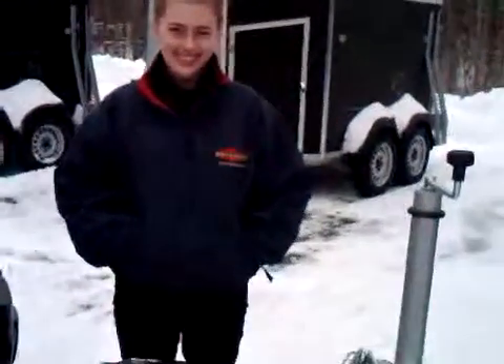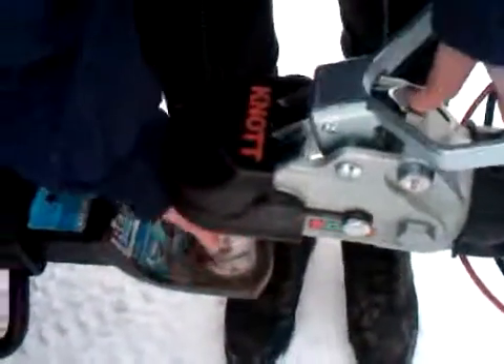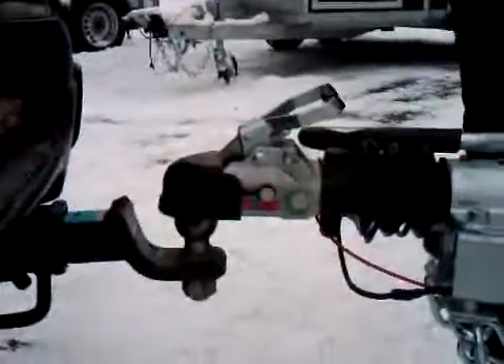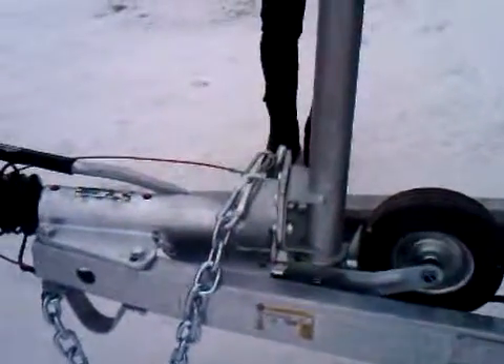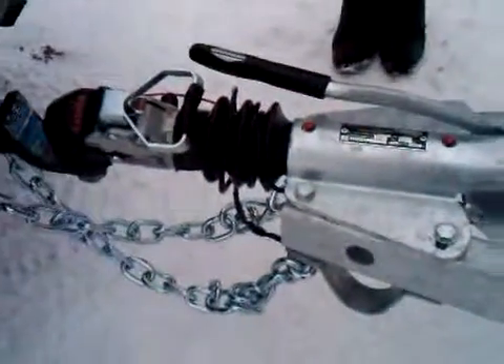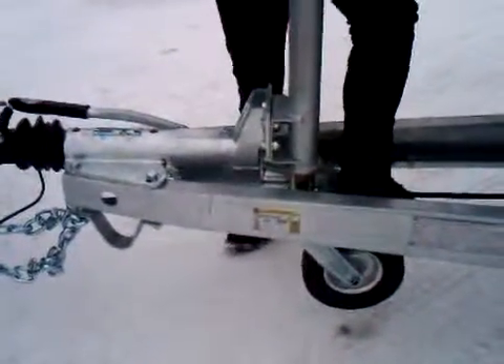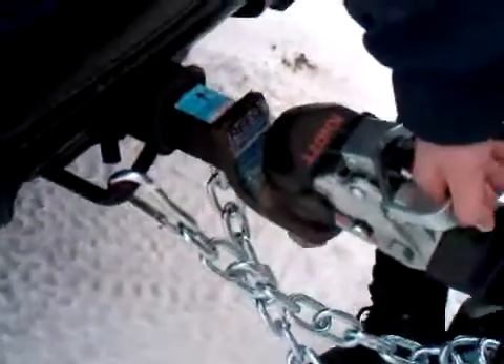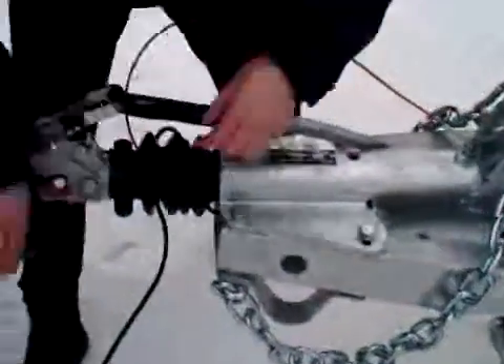hitching a trailer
A short clip demonstrating how to hitch a Boeckmann trailer